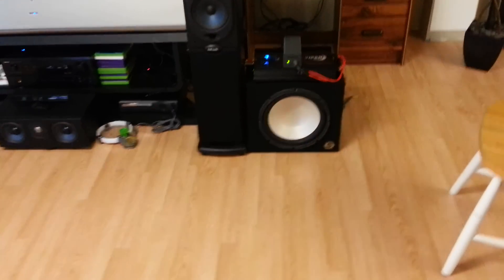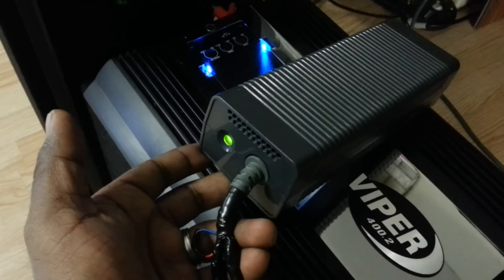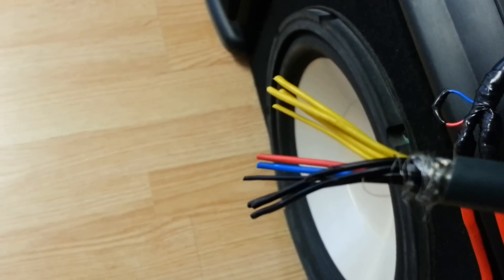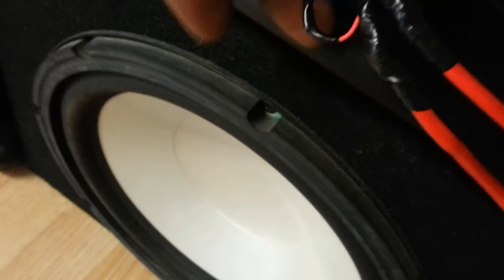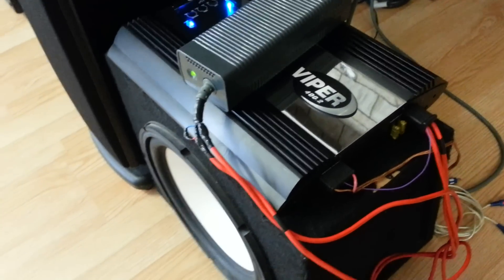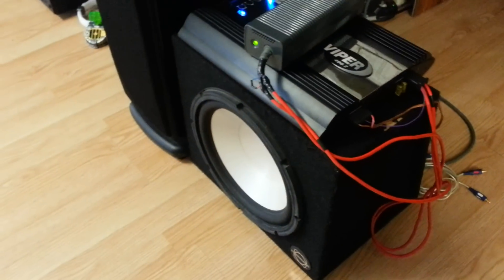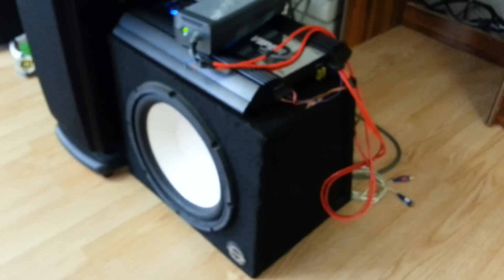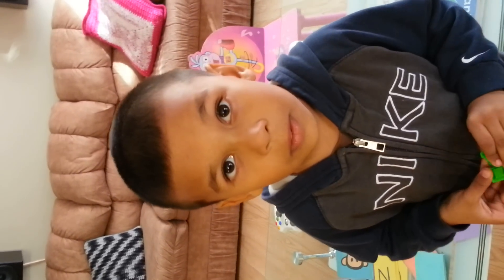Car audio at home - DIY - DC power supply PSU w/ xbox 36o brick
Cheapest DC power supply to make